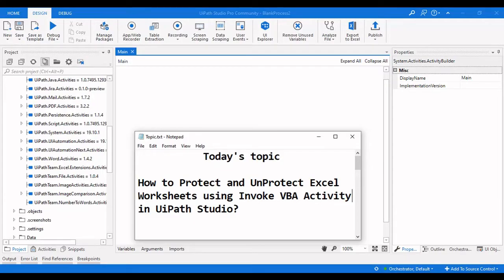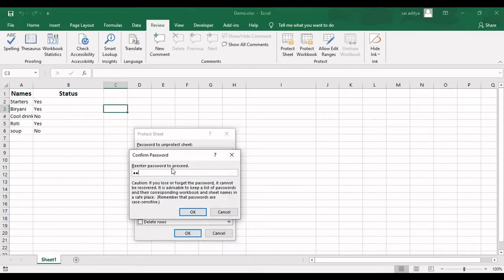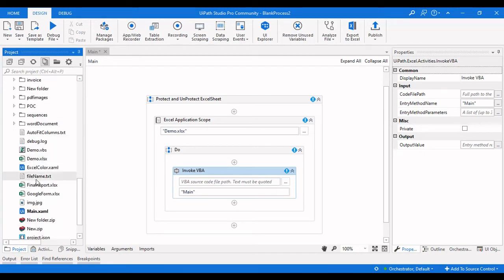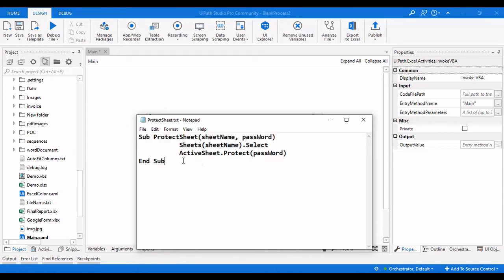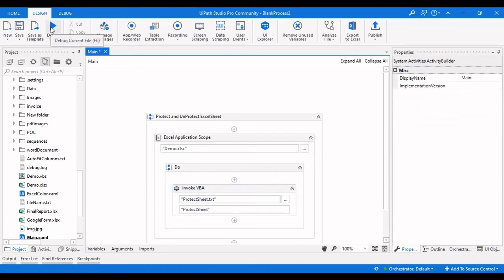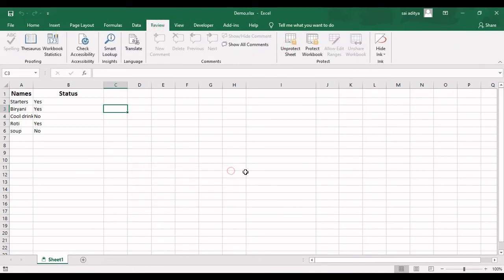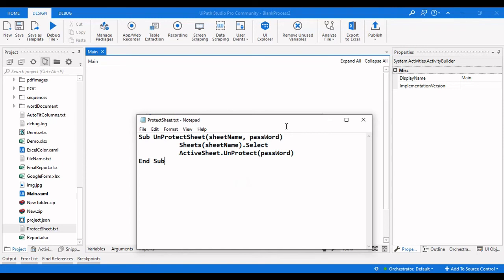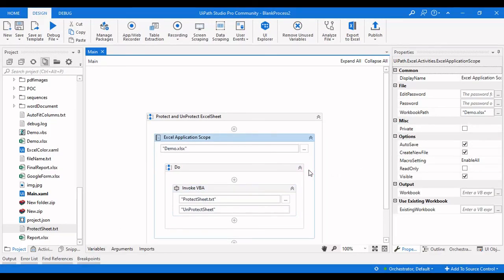How to protect and unprotect excel worksheet using UiPath Studio | RPA LEARNERS | INVOKE VBA